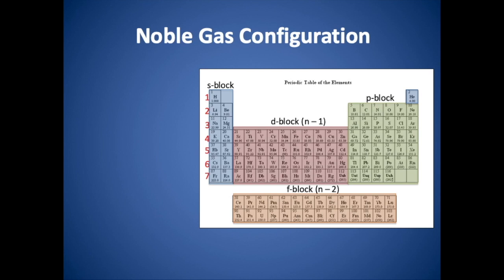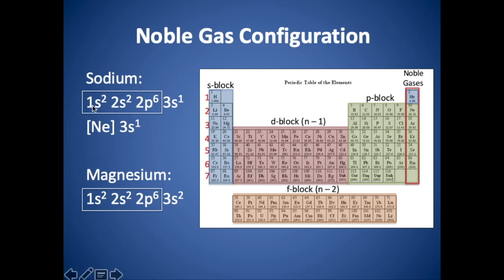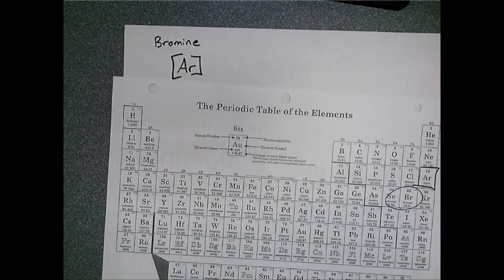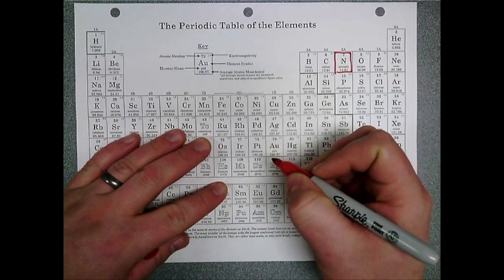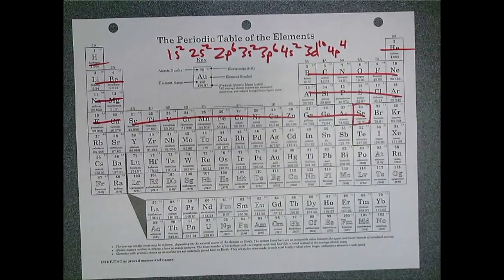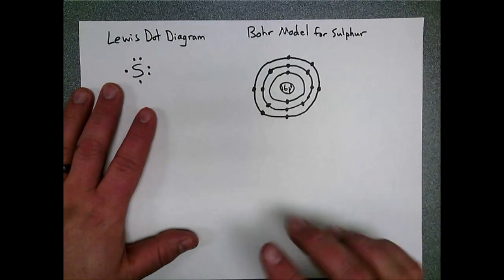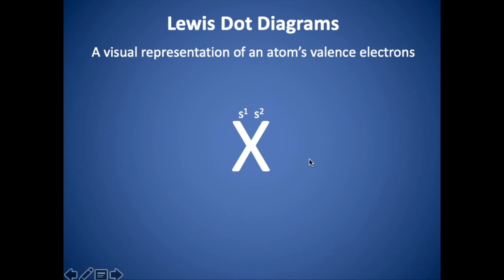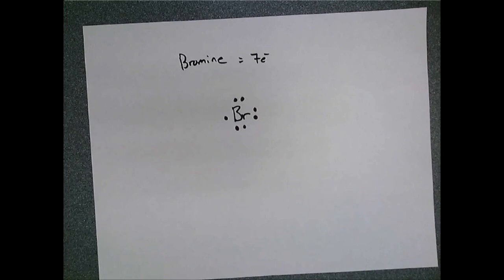Noble Gas Configuration & Lewis Dot Diagrams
Presented by Mr. Yusten